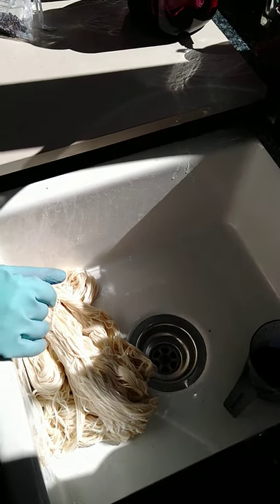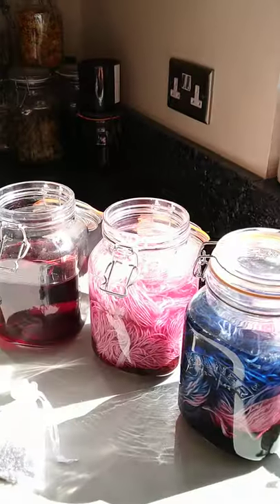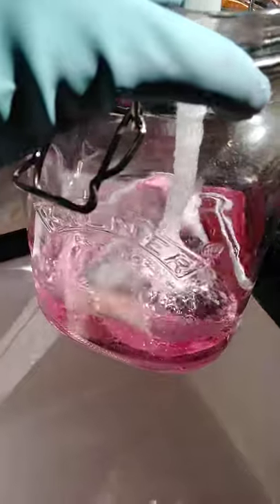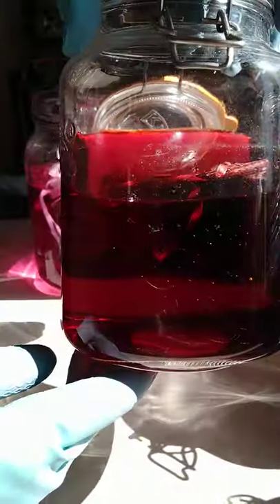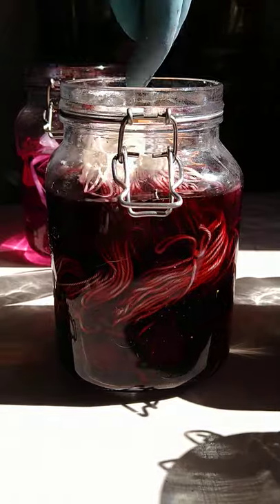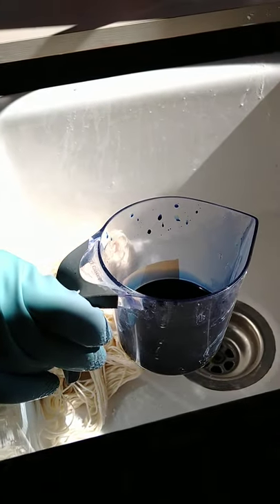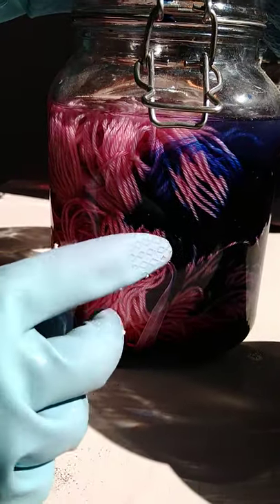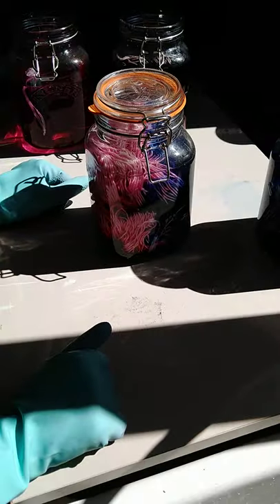Setting up the June DIY Daylight Dye kit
This DIY Dye kit uses cochineal and indigo tincture to great a pink/blue/lilac/purple skein of yarn. This involves a 3 stage process,  with minimum effort, and the resulting skein is stunning and will be unique. The kit includes all you need to dye the skein of DK organic cotton yarn and is available exclusively from Gorgeous Yarns.